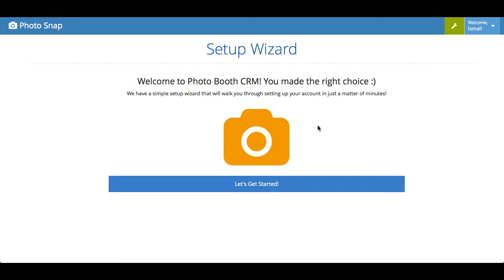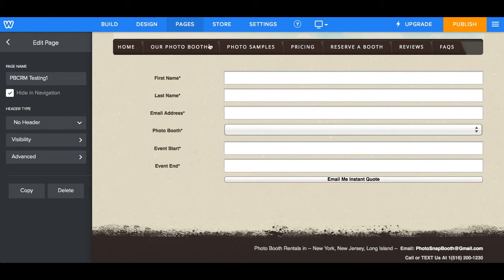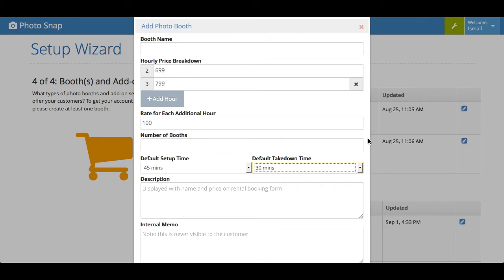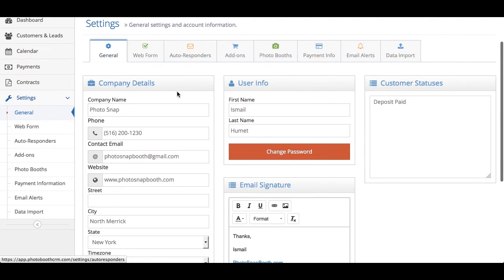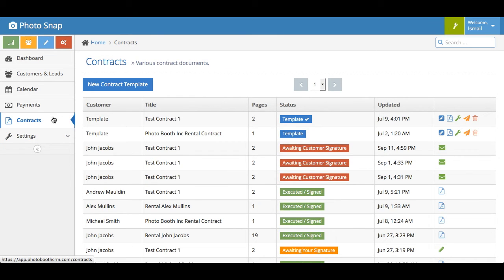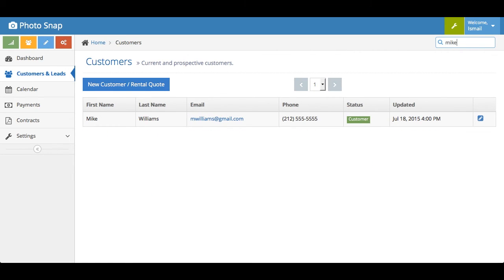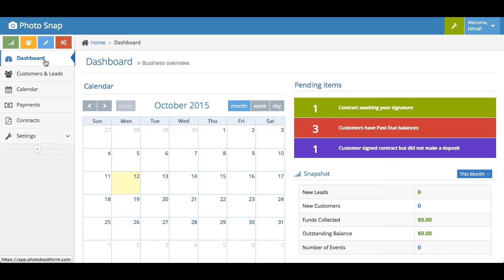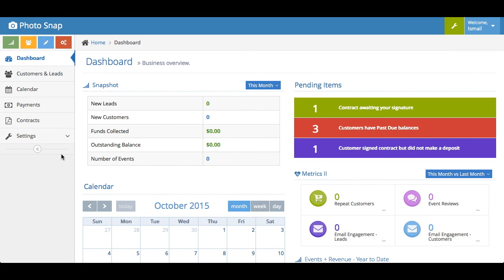PB CRM - Quick Tour #1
In this video, you get a tour and general overview of the PB CRM Software.